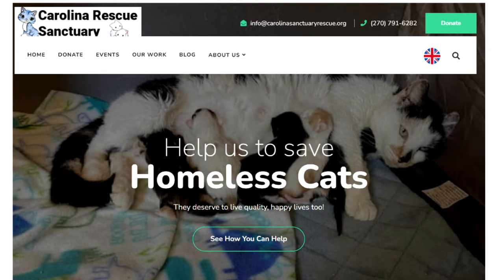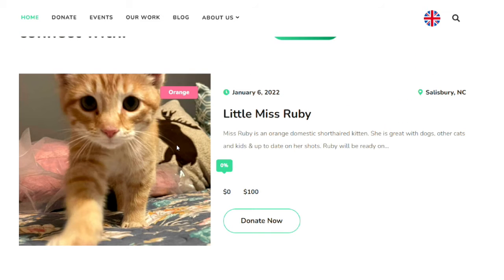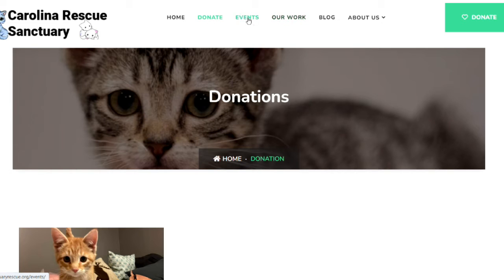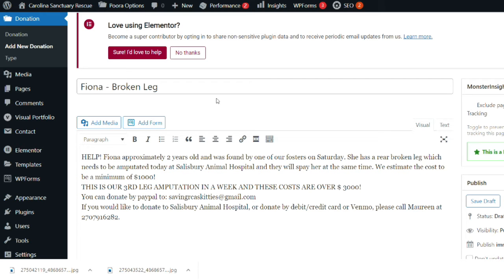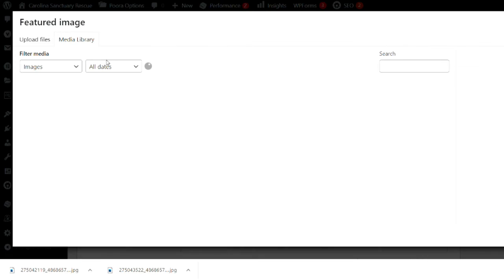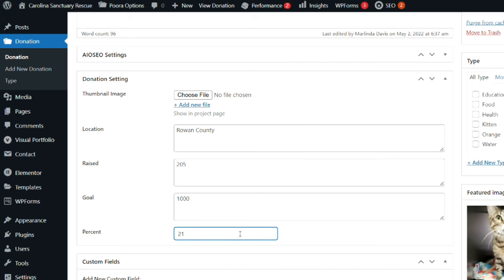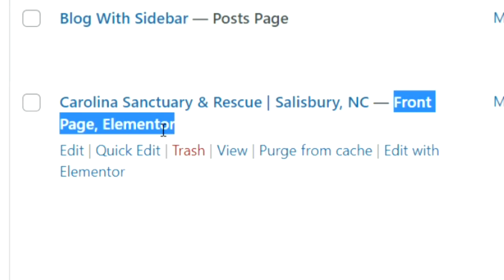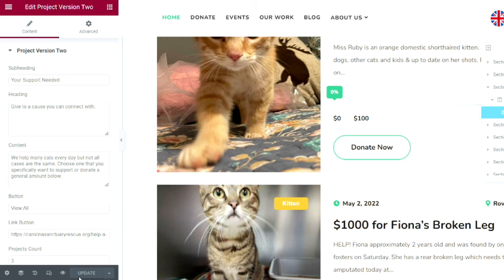How To Use Donation Features On Website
Hey there! Checkout my online portfolio. If you like what you see and want to collab shoot me an email at & I'd love to have a chat! Talk to you soon :)